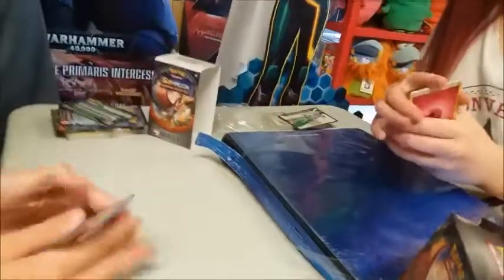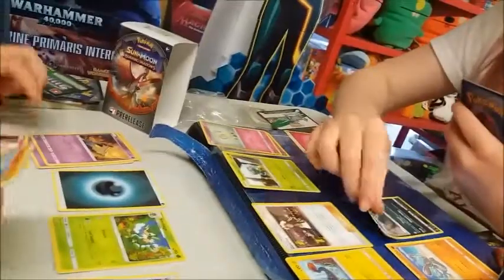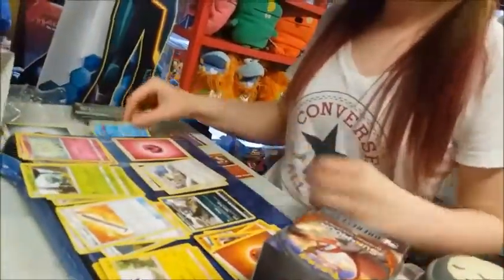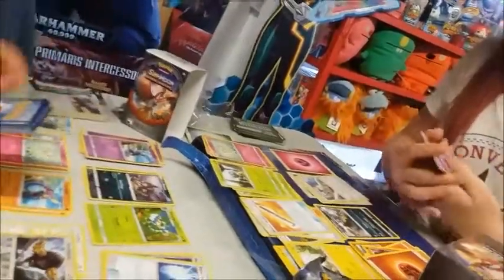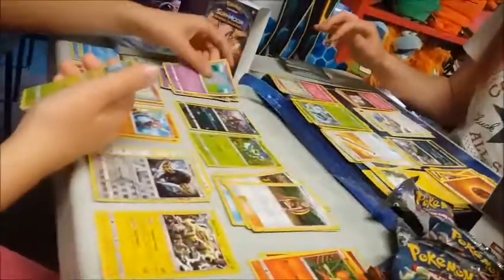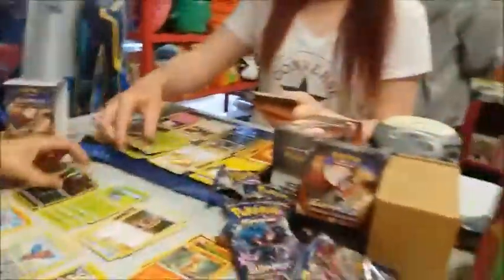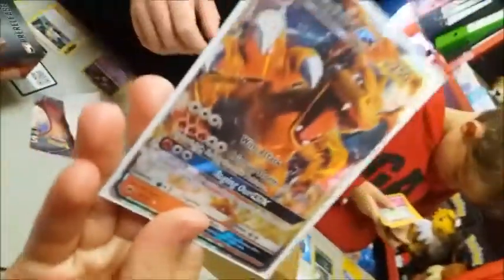Pokemon Sun & Moon Burning Shadows Early Pack Openings Prerelease 1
The first of our Pokemon Burning Shadows prerelease events at BSTS in Largs, Scotland.  Come watch as we open a pile of packs from the new set, and see the best of the pulls.